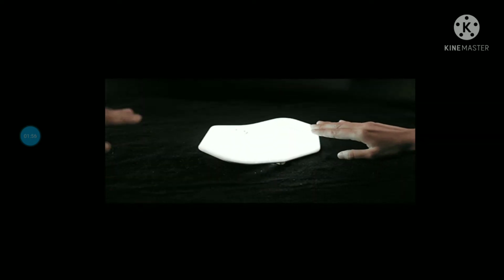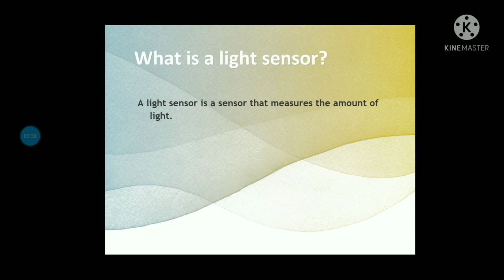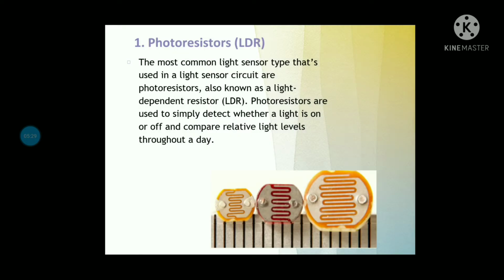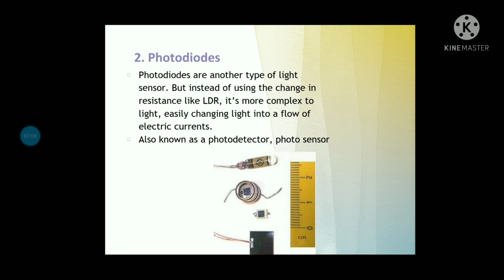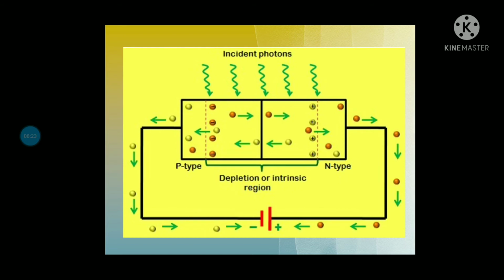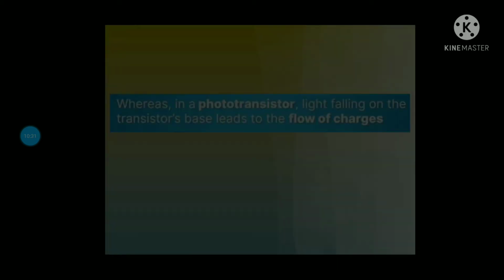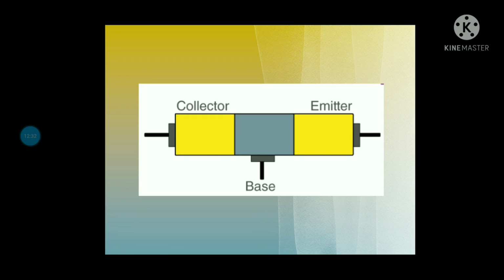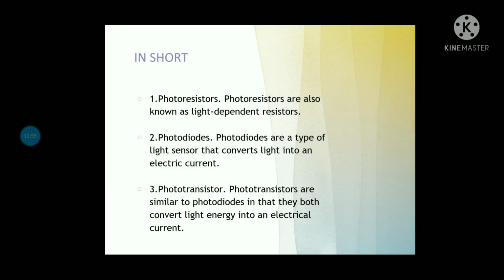2Lect-2-Light Sensor in Detail || Types of Light Sensor with Good Explanation